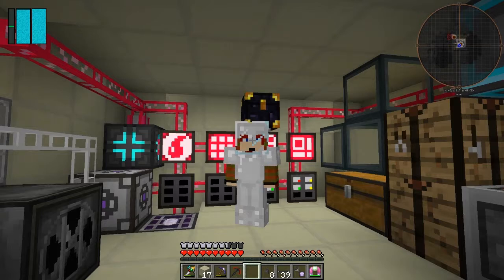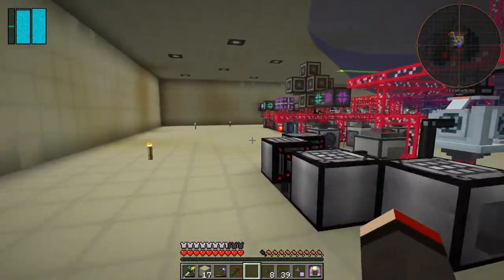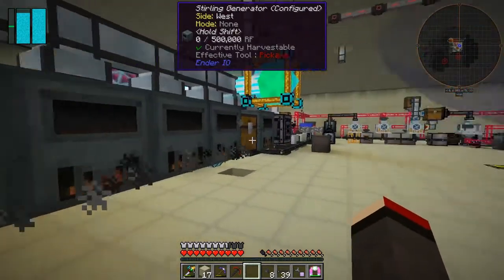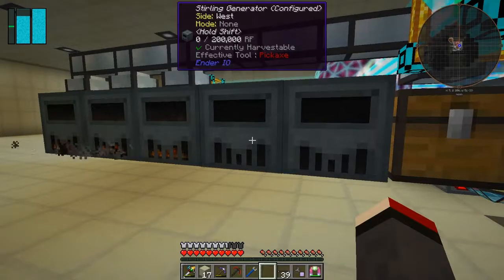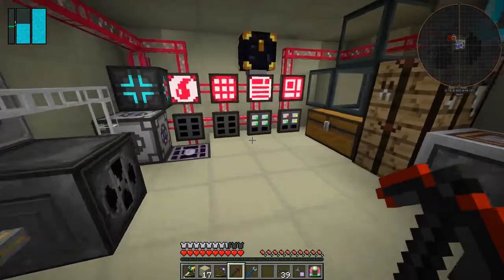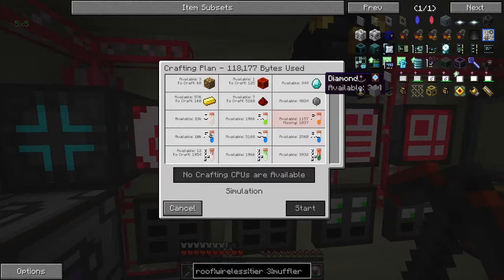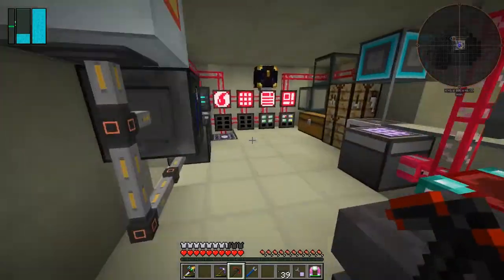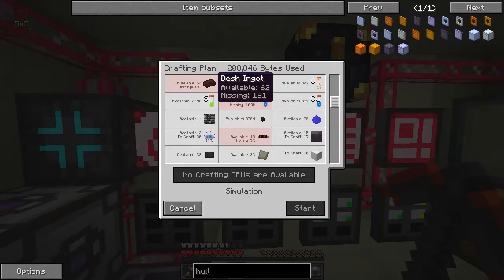Galactic Science 2 #84 - Fast Water and Steel Hulls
In this episode we:
- muffle a snow golem
- examine the stirling generator and capacitors
- auto-craft blocks of diamonds
- auto-craft blocks of desh
- auto-craft steel hulls
- auto-craft Lumium blocks

Complete the following quests:
- None :-(

This video is the my eighty fourth episode of Galactic Science 2, a series of the beta 0.08 mod pack by Caithleen. This a very different Minecraft mod pack.